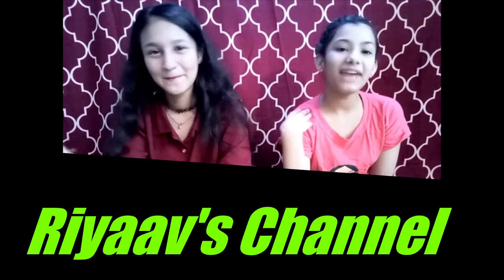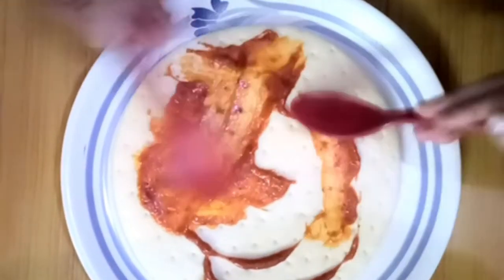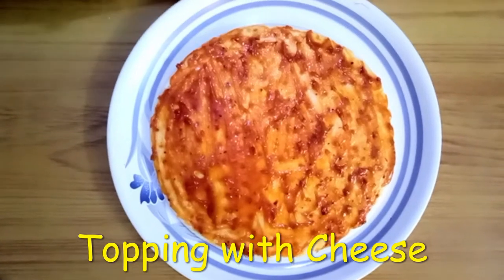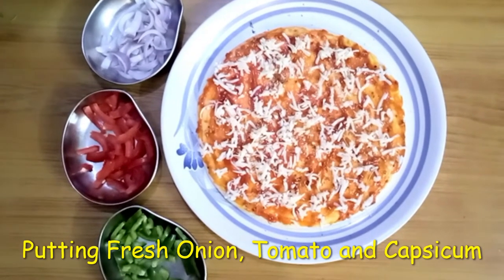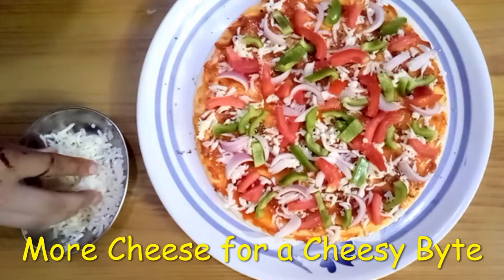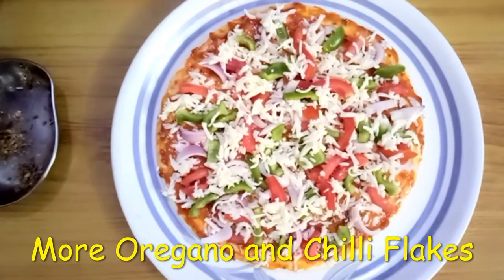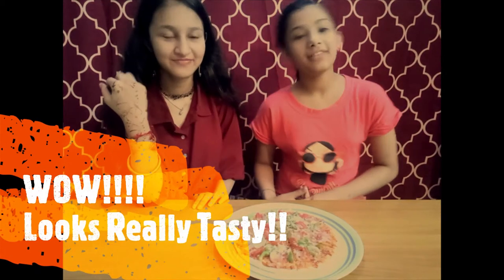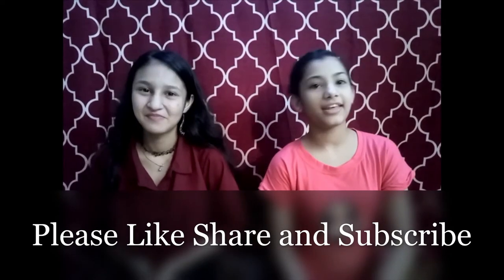Home Made Pizza